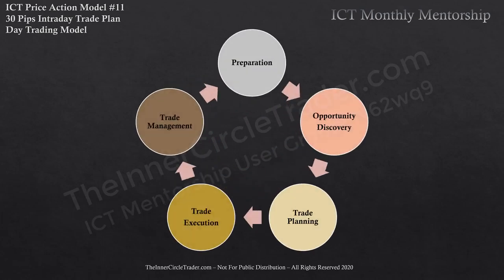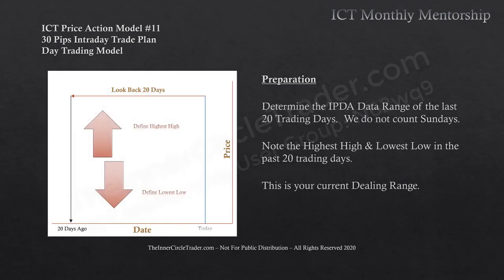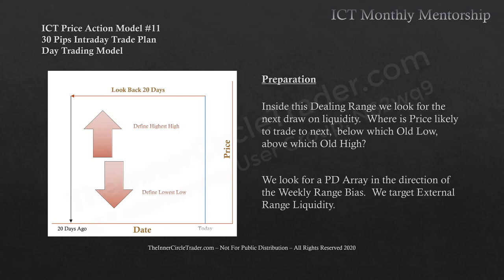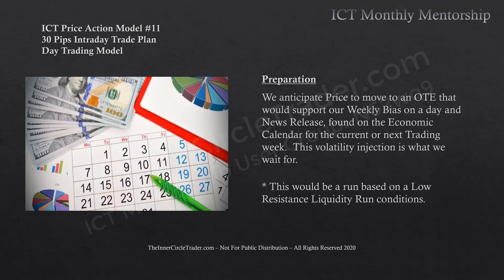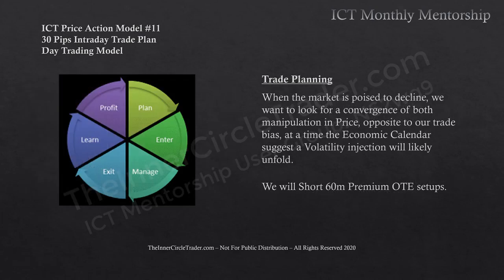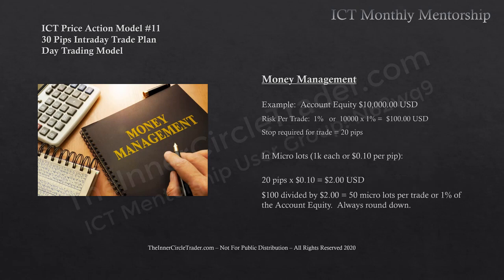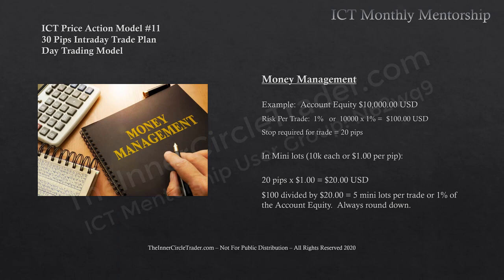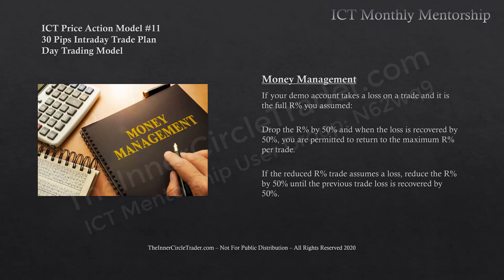Price Action Model #11 - Trade Plan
30 pips intraday Trade Model - Day Trading Model